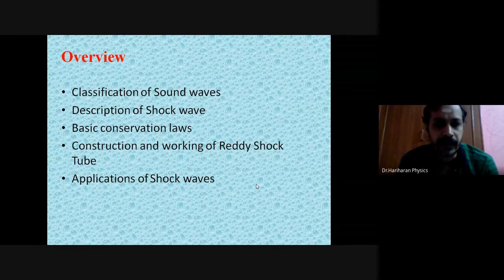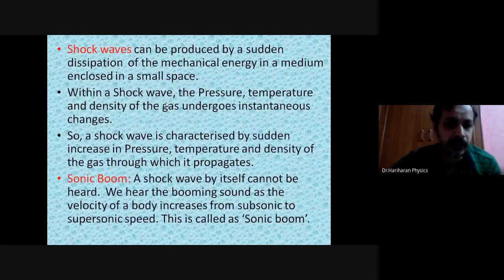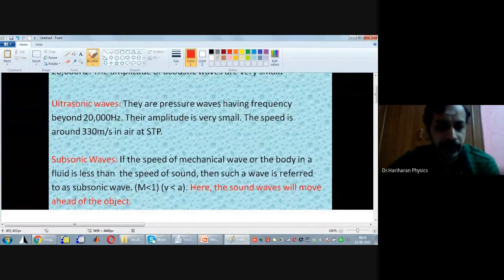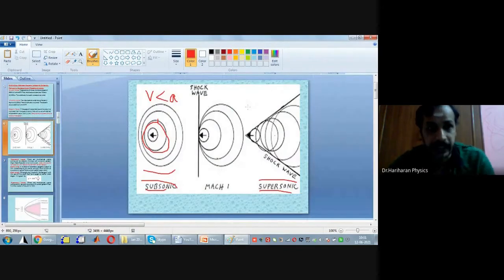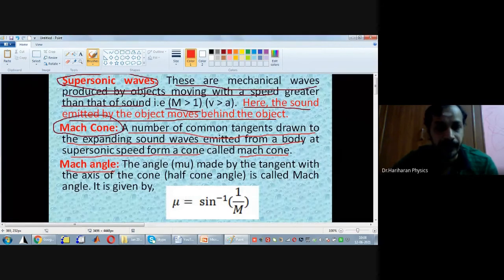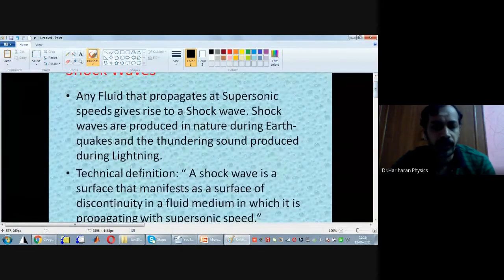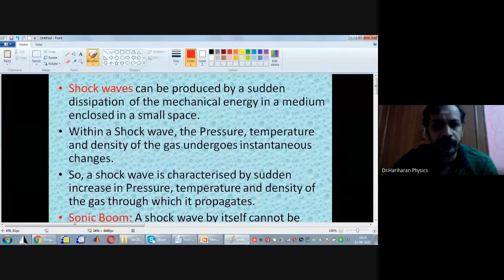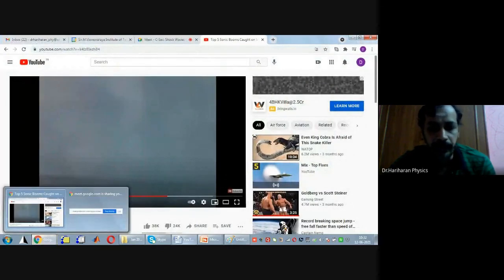INTRODUCTION TO SHOCK WAVES-I ||ENGINEERING PHYSICS||MODULE-1||VTU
INTRODUCTION TO SHOCK WAVES-I : Here, we cover the basics of shock wave theory, Classification of Sound waves etc.